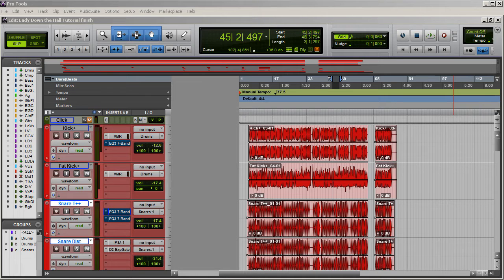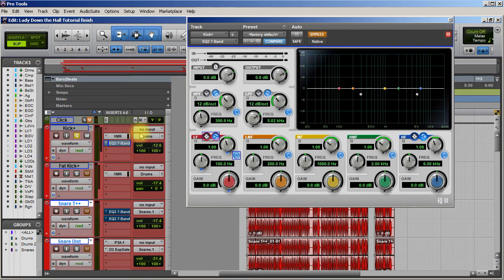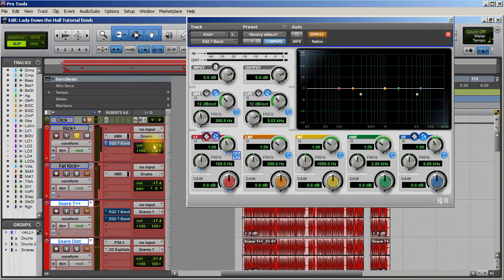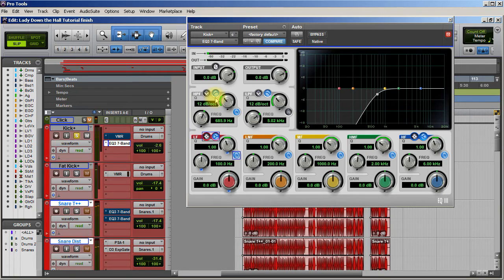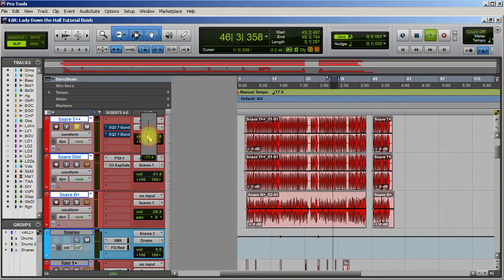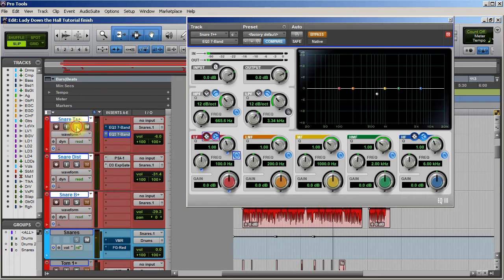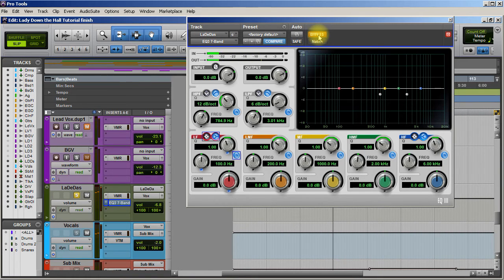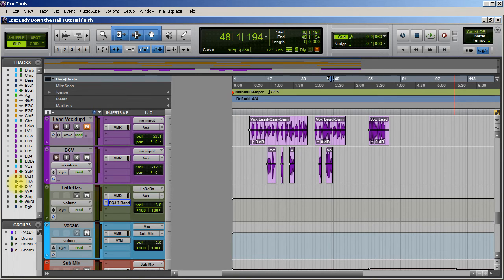Getting More Depth In Your Mix Part 1 EQ